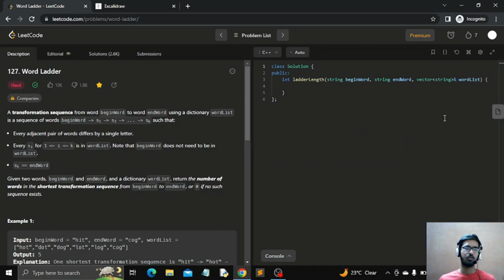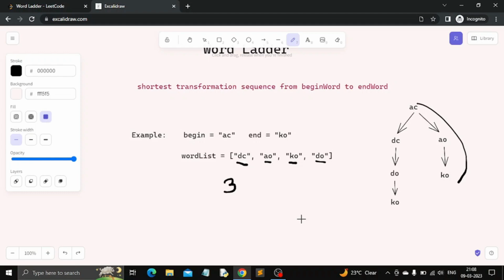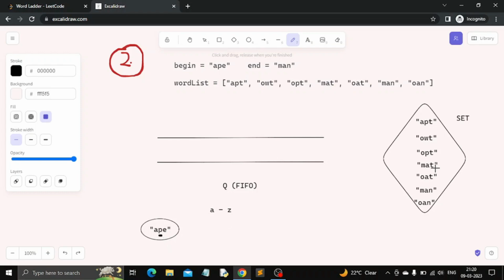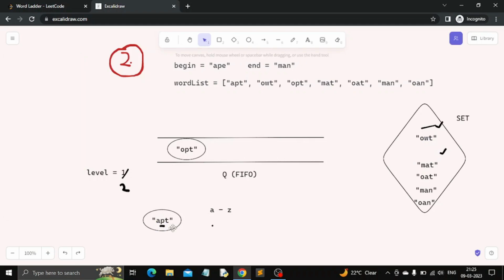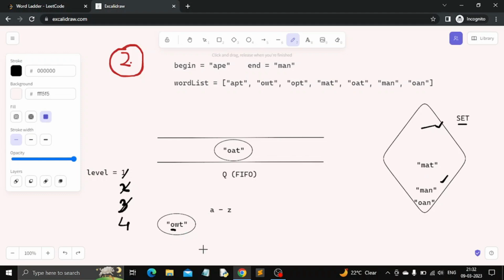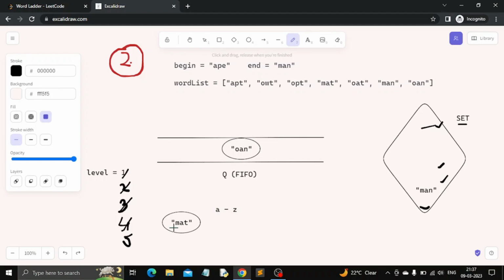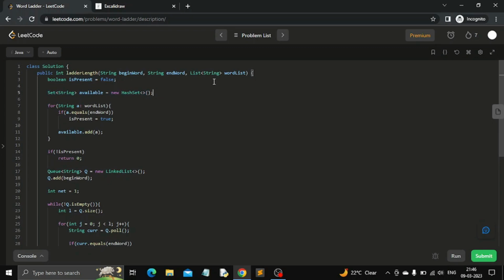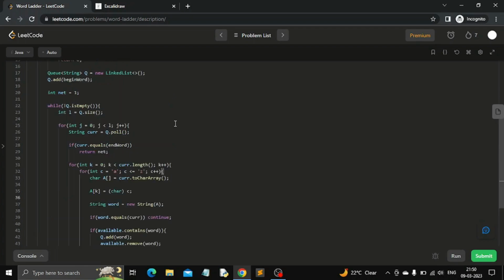Word Ladder | BFS | Leetcode Hard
Many programming problems can be solved by modeling the problem as a Graph problem and using an appropriate Graph Algorithm.